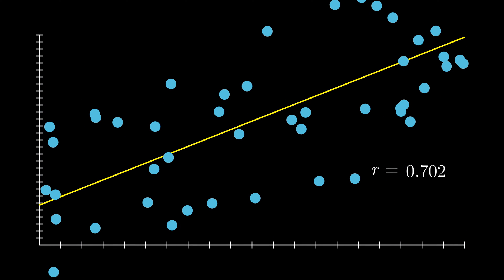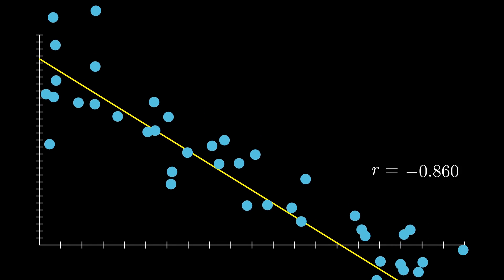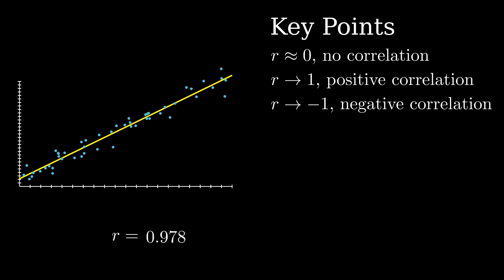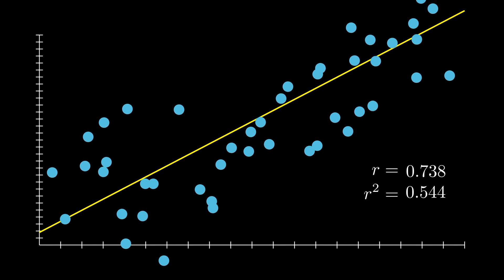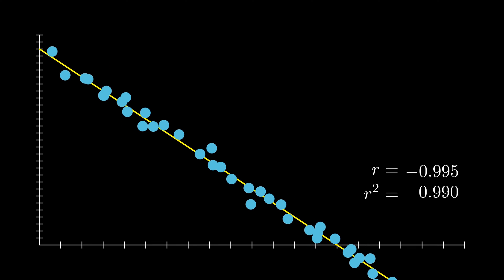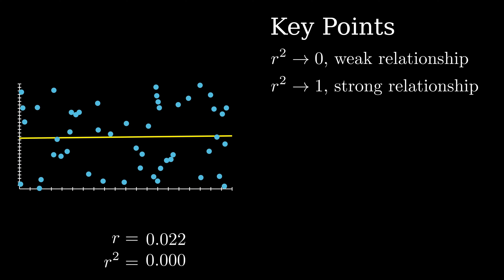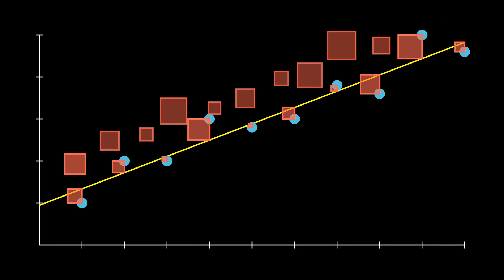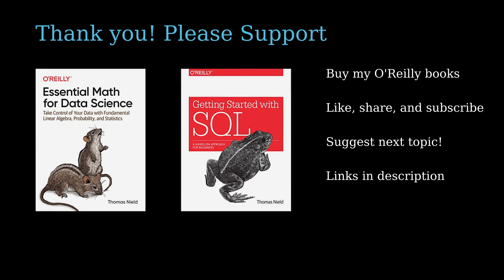Correlation and Coefficient of Determination in 3 Minutes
Get a free 3 month license for all JetBrains developer tools (including PyCharm Professional) using code 3min_datascience:

To assess the whether data is appropriate for a linear regression, the Pearson correlation coefficient and coefficient of determination are commonly used for this purpose. We cover these two useful coefficients in 3 minutes using intuitive animations.

Professional consulting, training, and advisory services on AI, data science, machine learning, automation, AI system safety, and software engineering.

Music used
Quiet Place by Jonny Easton